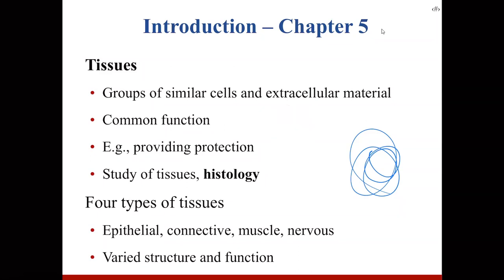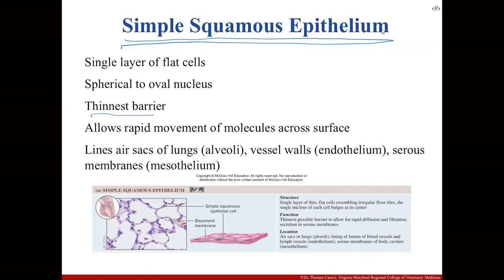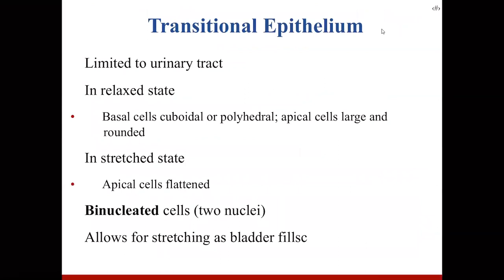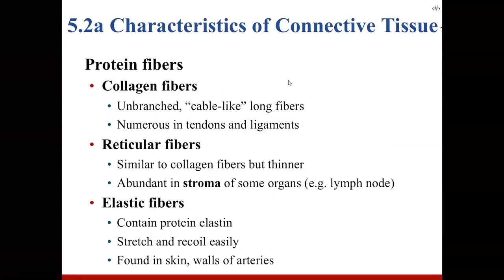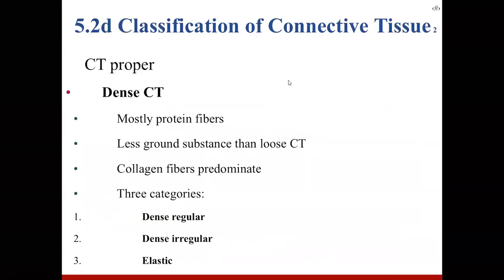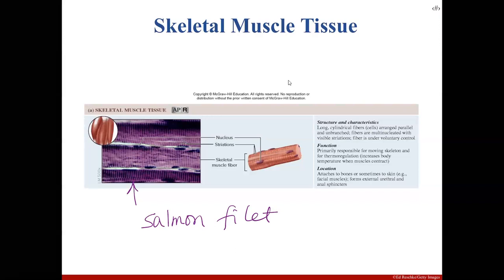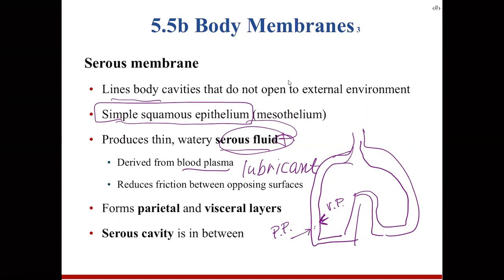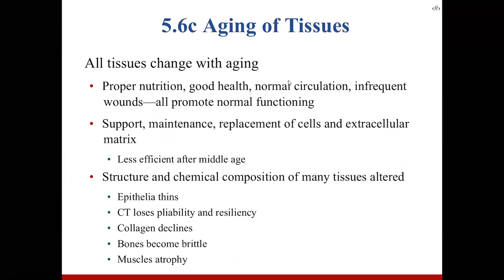Bio203 Histology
Histology - Chapter 5 - Anatomy and Physiology

Not a lot of time spent on individual tissues, but on the general information